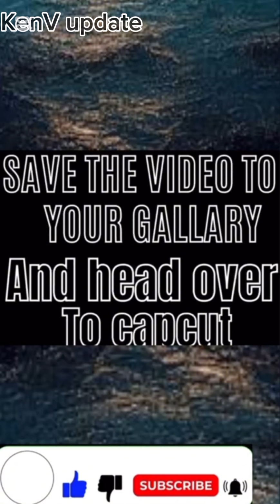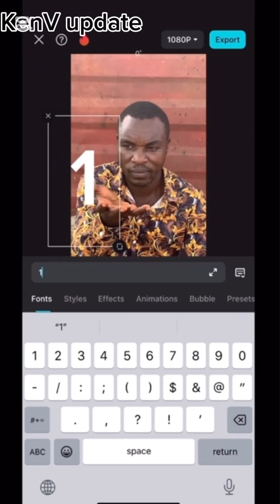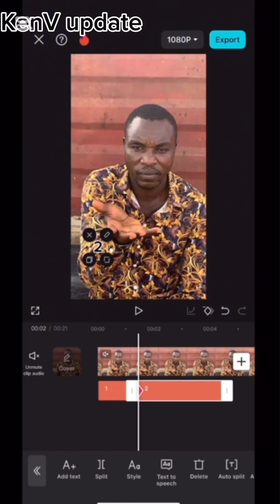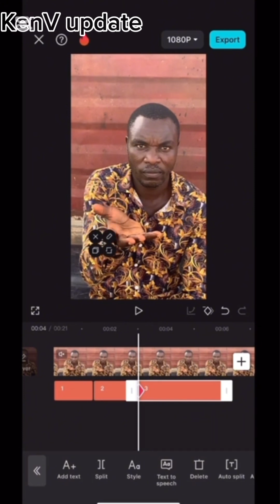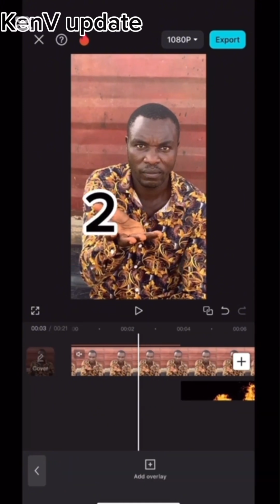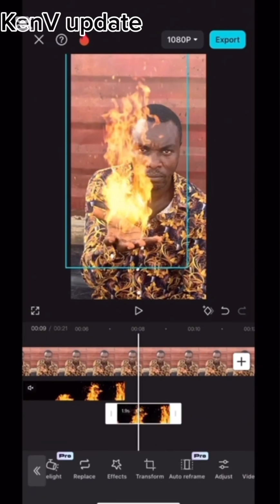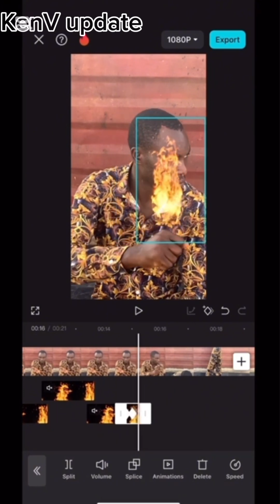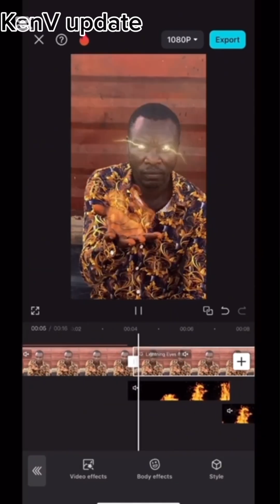VFX human torch! Flame magic effect capcut tutorial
In this video I will be showing you a step by step tutorial on how to create human torch flame magic effect video with just your phone using capcut, please take note this video is for education purposes so if you've not subscribed to this channel please do that now to avoid missing out on our simplified video effects tutorials